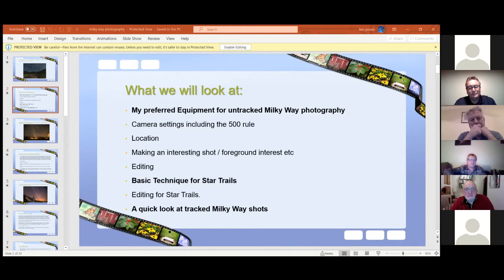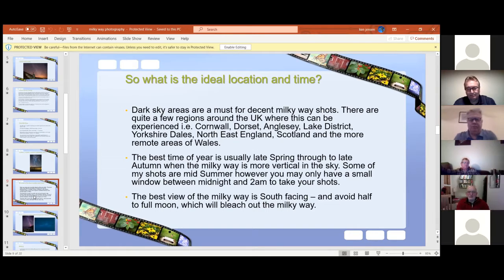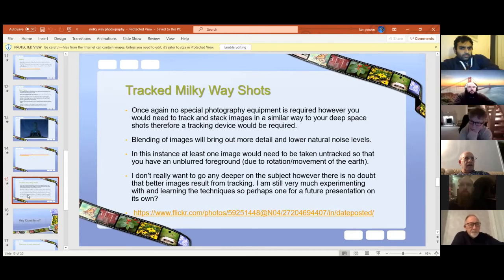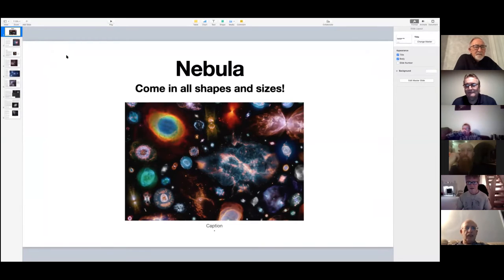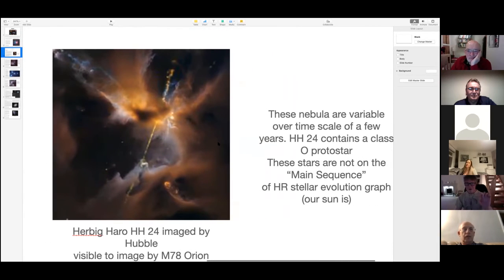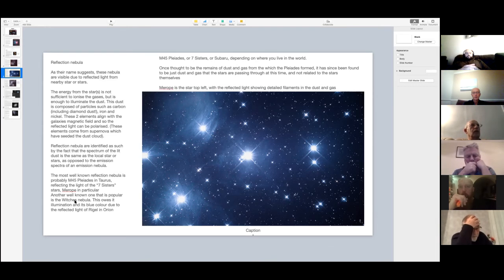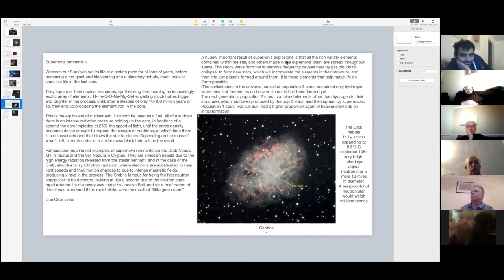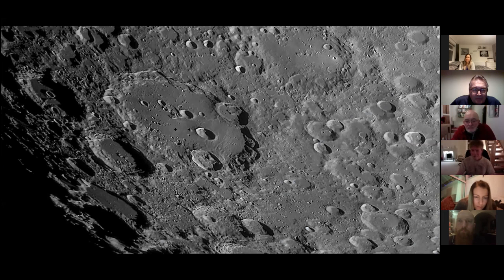Leigh Astro Society Zoom Meeting #6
In this L.A.S. Zoom meeting, Ken Jensen explains how he takes his Milky Way and Star Trail photographs including his equipment, settings, software and location choices. This is followed by Bob Stuart briefly describing the different types of nebulae, Herbig Haro objects, emission, reflection, dark, planetary, variable nebulae and supernovae remnants.